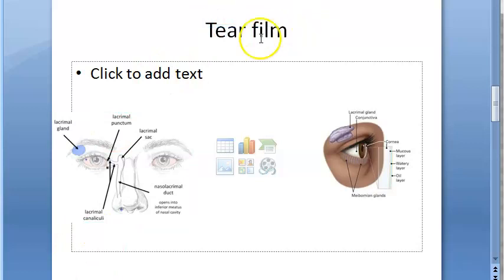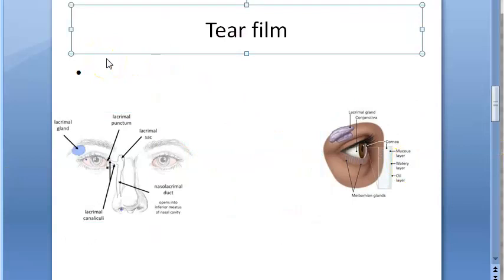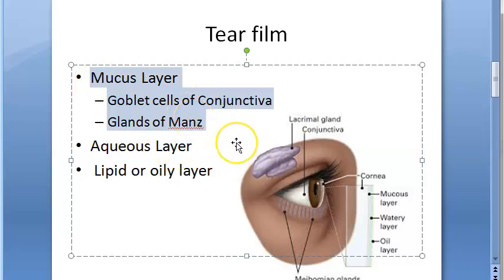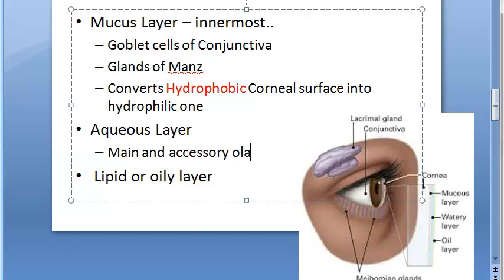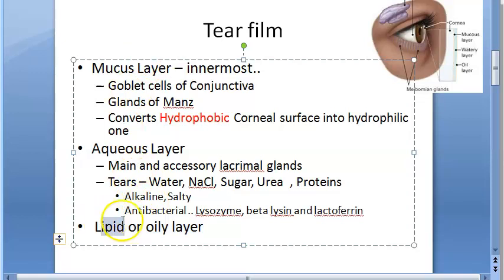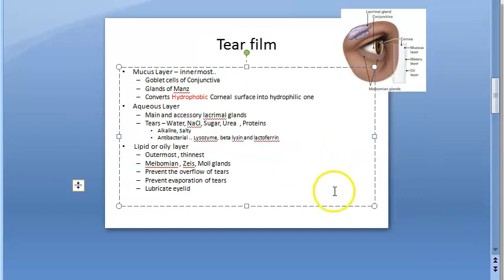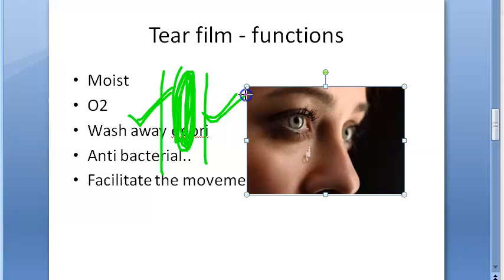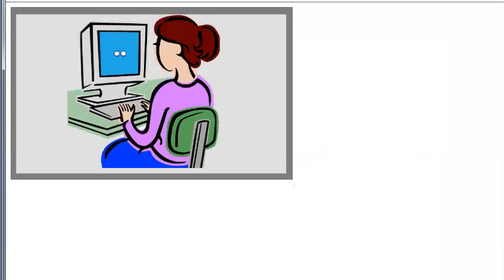Ophthalmology 396 Tear film layers functions Mucus Aqueous Lipid